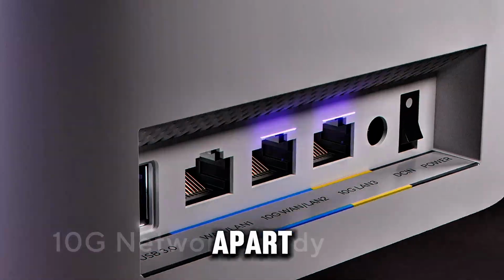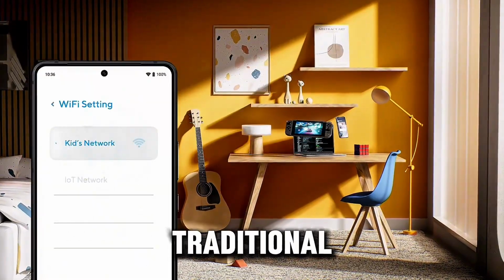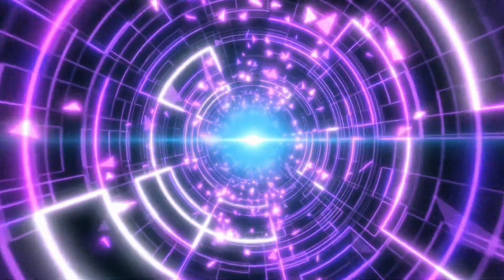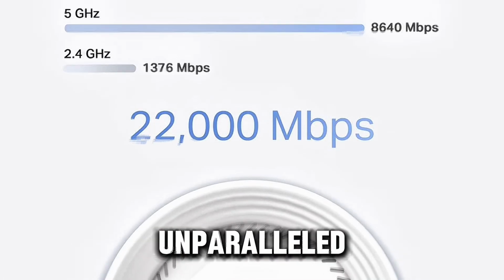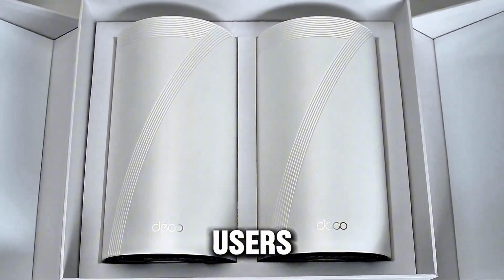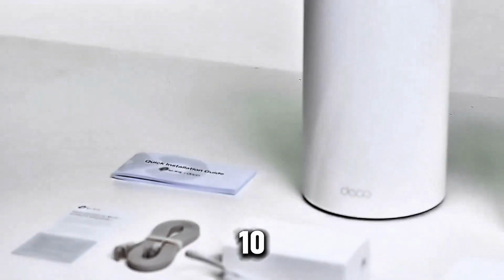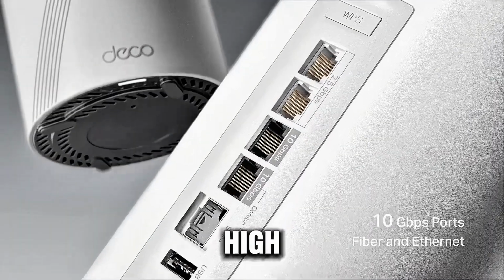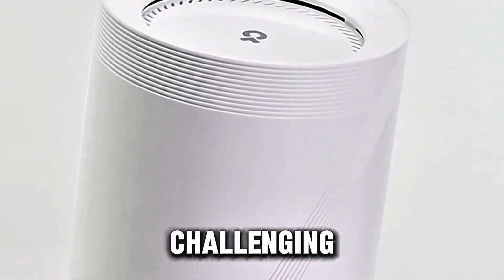TOP 5 Best WiFi 7 Mesh in 2025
5️⃣ [Amazon eero Pro 7] – 🔥 Best for Customization
4️⃣ [TP-Link Tri-Band WiFi 7] – ☕ Best for Beginners
3️⃣ [NETGEAR Orbi 970] – 💰 Best Budget Choice
2️⃣ [ASUS ZenWiFi BT10] – 💎 Best High-End Option
1️⃣ [TP-Link Tri-Band WiFi 7] – ⭐ Best Overall

Looking for the best WiFi 7 mesh system to future-proof your home or office? In this video, we’re breaking down the Top 5 Best WiFi 7 Mesh Routers of 2025, designed to deliver blazing-fast speeds, ultra-low latency, and seamless whole-home coverage. Whether you're a gamer, streamer, or smart home enthusiast, these cutting-edge mesh systems will revolutionize your connectivity.

00:00 introduction
00:32 [5️] Amazon eero Pro 7
01:44 [4️] TP-Link Tri-Band WiFi 7
02:53 [3️] NETGEAR Orbi 970
04:05 [2️] ASUS ZenWiFi BT10
05:12 [1️] TP-Link Tri-Band WiFi 7
06:31 Outro